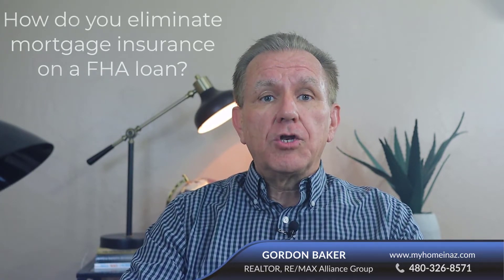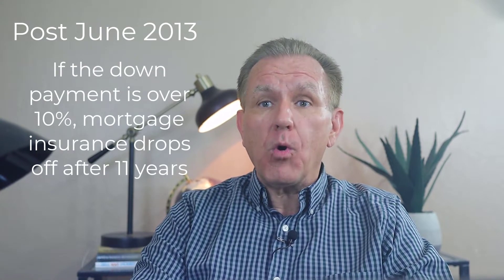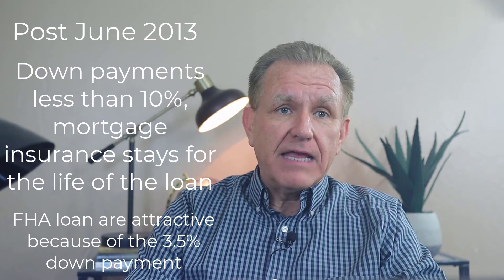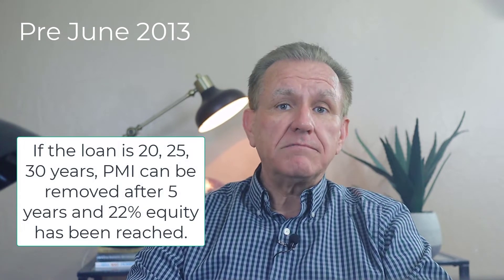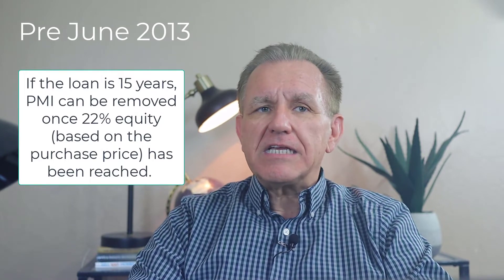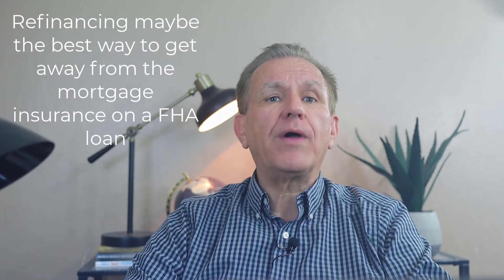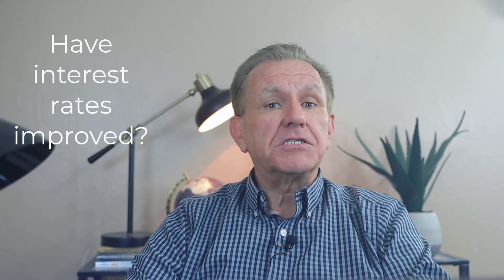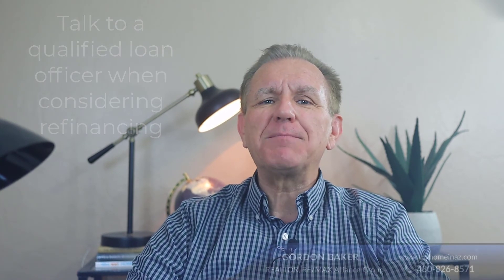Removing MIP on a FHA loan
Removing the mortgage insurance premium on a FHA is very different from removing PMI on a conventional loan.  Unfortunately, recent changes mandate that the mortgage insurance on a FHA loan remain for the life of the loan without any regard to equity from principal reduction.  If the loan is prior to June 2013 there is more flexibility.  In many cases, the best way to get away from MIP is through refinancing to a conventional loan once a borrower has 20% equity.